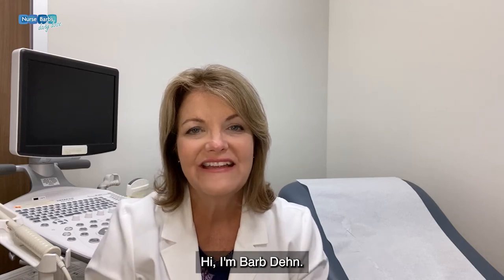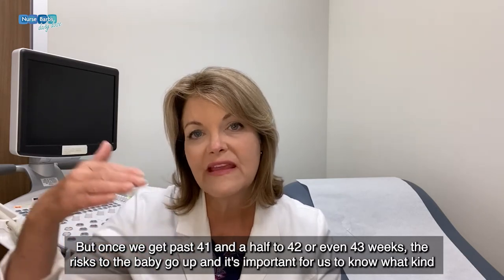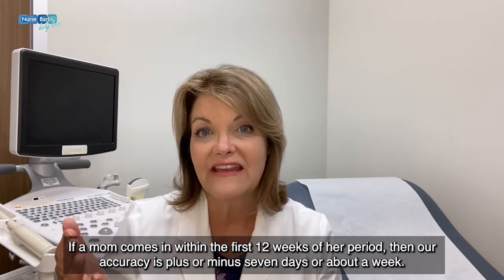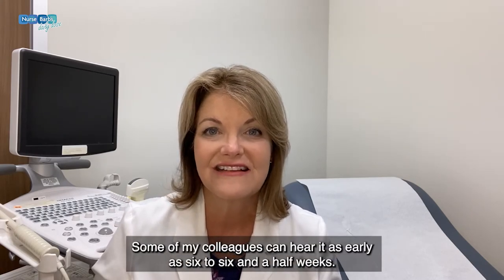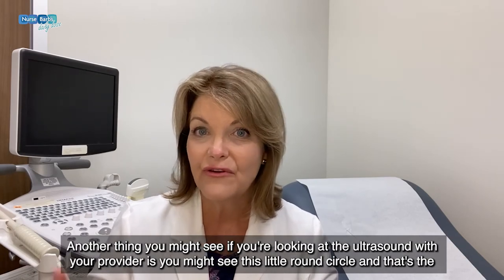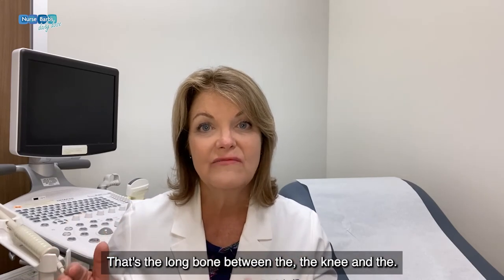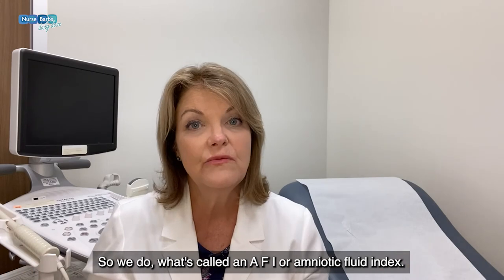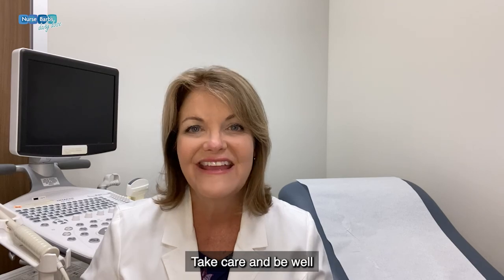Baby Due Date & Your Ultrasounds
How far along are you? What is your due date? How do you know when a baby's growing properly? Well, that's why we use ultrasounds. Pregnancies are defined as 40 menstrual weeks. It's not nine months like you've heard.